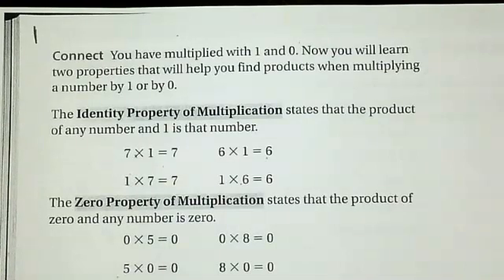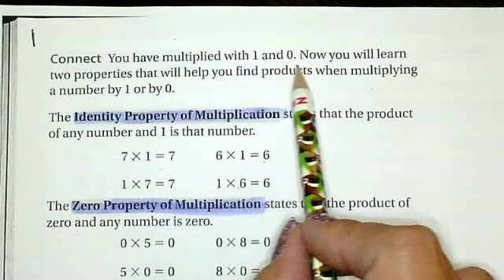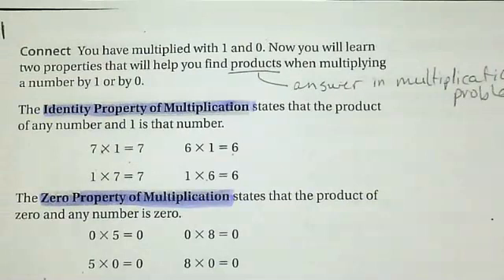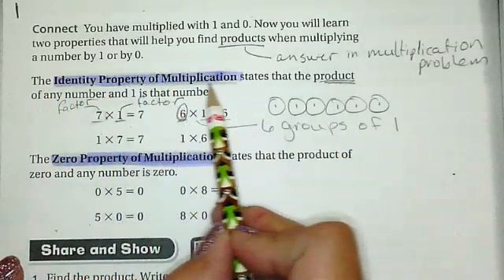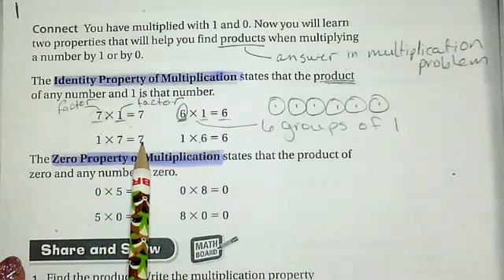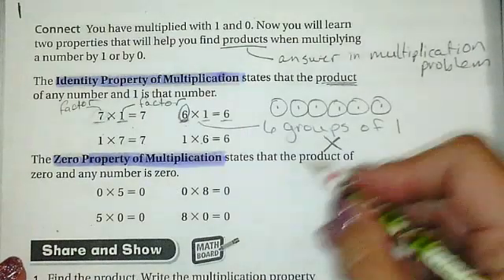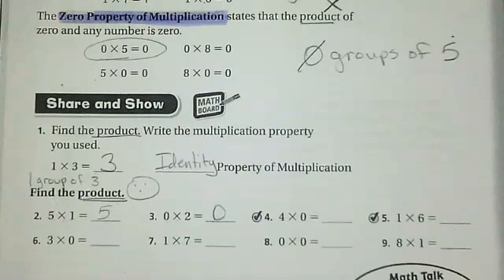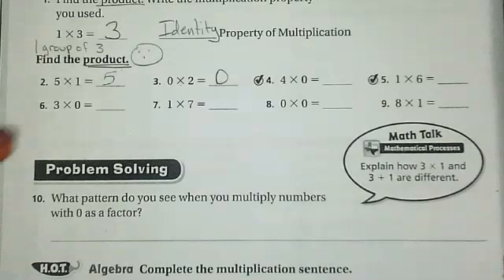Lesson 6.6 Video 1